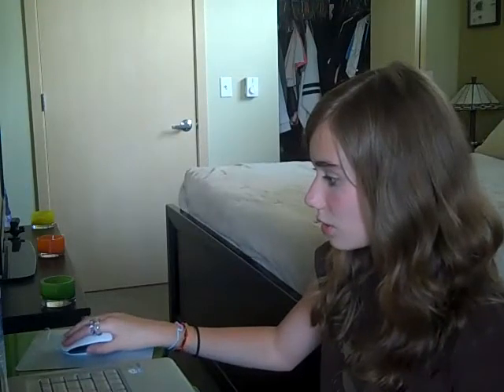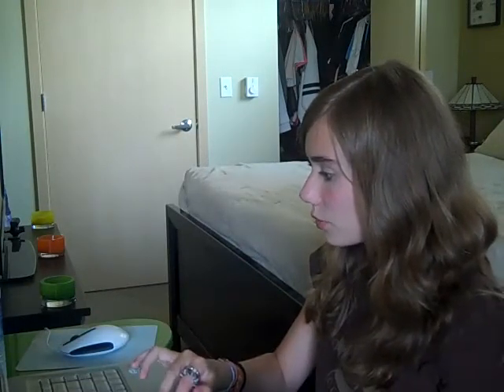Tag: 40 Beauty Questions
40 questions in five minutes.
Lipstick brand was: Wet n Wild in Mega colors

COPY & PASTE THIS AND DO THE TAG :)

SKINCARE
-How many times do you wash your face daily?
-What skin type do you have? (dry,oily,combo)
-What is your current facial wash?
-Do you exfoliate?
-What brand do you use?
-What moisturizer do you use?
-Do you have freckles?
-Do you use eye cream?
-Do you or did you have acne prone skin?
-Did you ever have to use Pro-activ?

MAKE-UP
-What foundation do you use?
-How about concealer?
-Do you know your undertone color?
-What do you think of fake eyelashes?
-Did you know that you are suppose to change your mascara every 3 months?
-What brand of mascara do you use?
-Sephora or MAC?
-Do you have a MAC Pro-card?
-What makeup tools do you use in make up application?
-Do you use make-up base/primer for the eyes?
-For the face?
-What is your favorite eyeshadow (color or shade)?
-Do you use pencil or liquid eyeliner?
-How often do you poke your eyes with an eyeliner pencil?
-What do you think of pigment eyeshadows?
-Do you use mineral makeup?
-What is your favorite lipstick?
-How about lipgloss?
-What is your favorite blush to use?
-Do you buy your makeup on ebay?
-Do you like drugstore makeup?
-Do you go to CCO's? (cosmetic company outlets)
-Did you ever consider taking make-up classes?
-Are you clumsy in putting on makeup?
-Name a makeup crime that you hate?
-Do you like colorful shades of makeup (lipstick,eyeshadow) or neutral ones?
-Which celebrity always has great make up?
-If you could leave the house using just ONE make up item,what would you use?
-Could you ever leave the house without any makeup on?
-Do you think you look good even without any makeup on?
-In your opinion, what is the BEST makeup line?
-What do you think of Makeup??

Note: A company did not pay me to say these things.